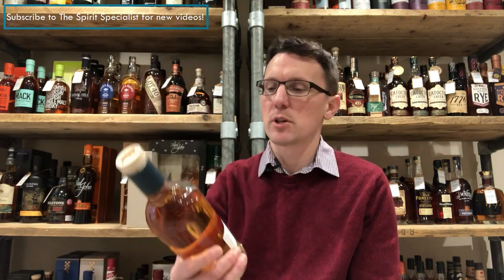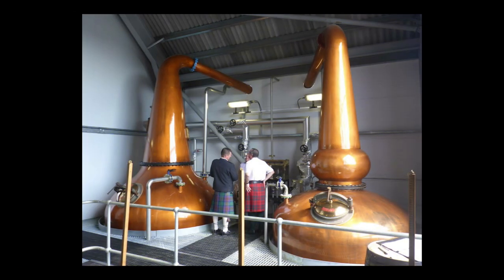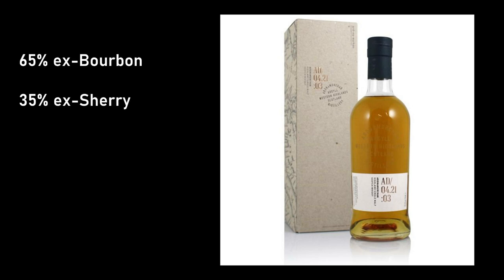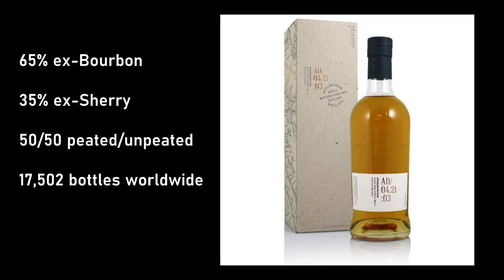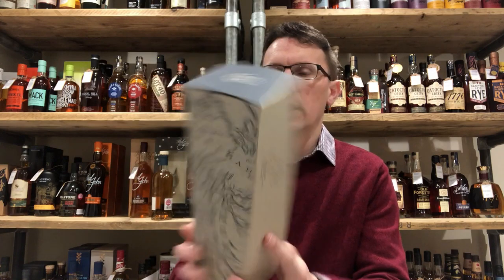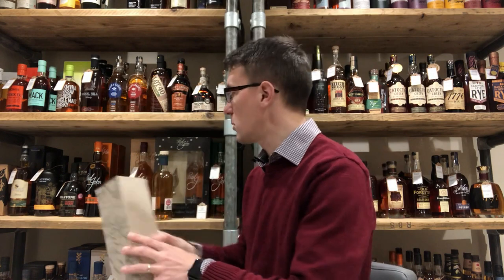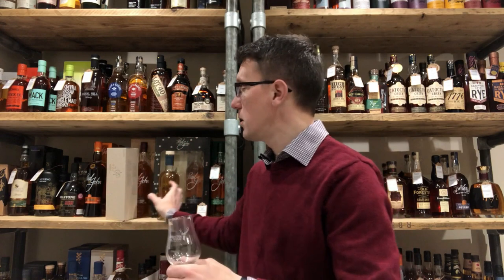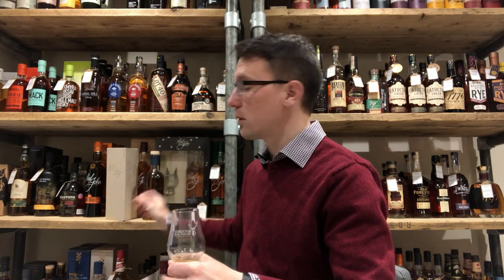The Spirit Specialist reviews Ardnamurchan Batch 3 Highland Single Malt Scotch Whisky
to buy from our range of spirits – we have whisk(e)y, rum, gin, agave spirits, liqueurs and many other brands you won’t find on mainstream shelves! UK Nationwide Delivery is available, along with Click-and-Collect from our store in Howden, East Yorkshire!

The Ardnamurchan Distillery is the most Westerly distillery on the mainland of Scotland, sitting on a remote fifty square mile penisula with a single track road being the only access.

The distillery itself was opened in July 2014 and is owned by Adelphi Distillers, a business dating back to 1826 and were originally an independent bottling company looking to expand in whisky making themselves. James Walker founded Adelphi in 1993 – his grandfather Archibald was previously an owner of the Loch Katrine Adelphi Distillery on the banks of the River Clyde. The business was eventually purchased by Keith Falconer and Donald Houston in 2003 and it was in 2007 that the first steps were taken to open a brand new distillery, as demand for Scotch whisky began to indicate it would be harder to source casks independently

Ardnamurchan produces both peated and unpeated spirit, using natural colour and no chill-filtration.

The Ardnamurchan Batch 3 is a combination of 65% ex Bourbon barrels and 35% ex Sherry casks, with a 50/50 split between peated and unpeated spirit. It is the first release to use whisky produced in 2016, but there is also some spirit distilled in 2014 and 2015. There are 17,502 bottles available worldwide, released at 46.8% ABV.

MUSIC: ‘Kick The Can’ by The Mini Vandals – Free Licence